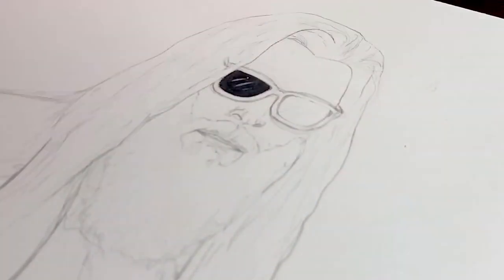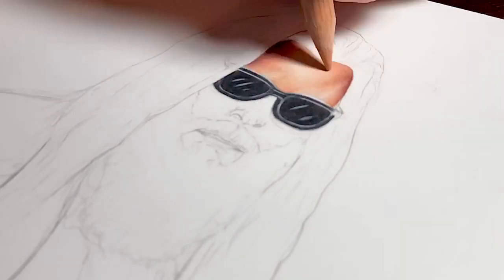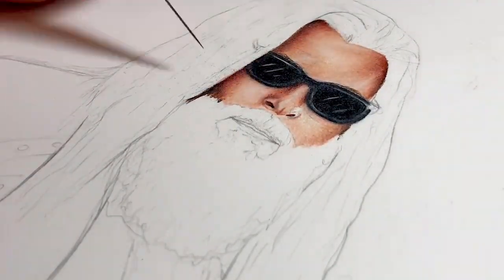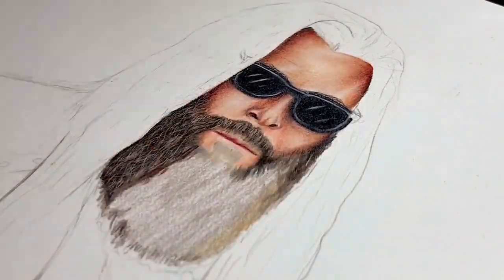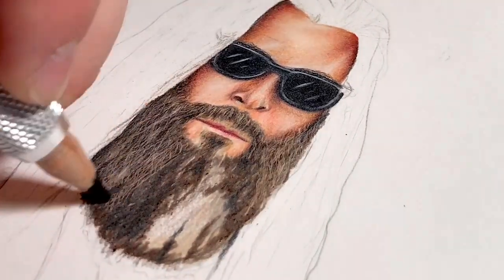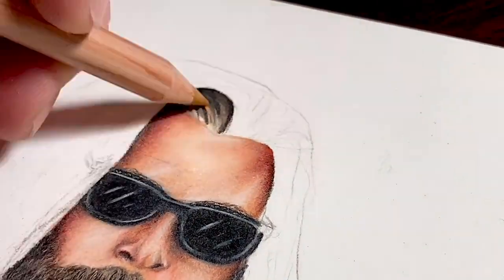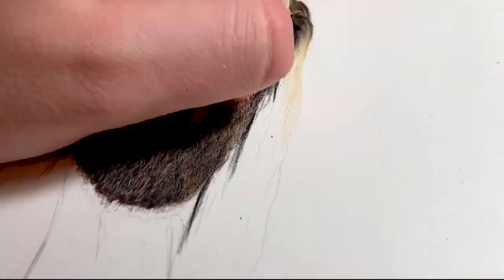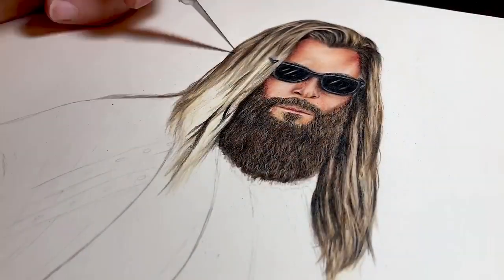COLORING TUTORIAL- Skin, Hair, and Beard - Thor Tutorial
Materials used in this video:
X-Acto blade
Strathmore 500s Bristol Plate Surface 4-Ply